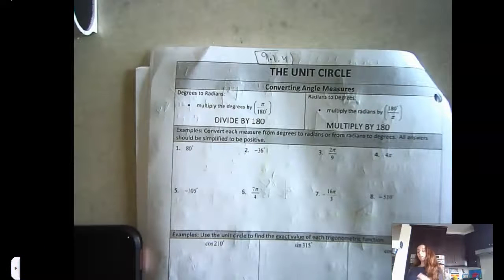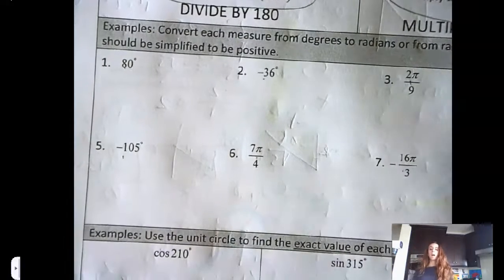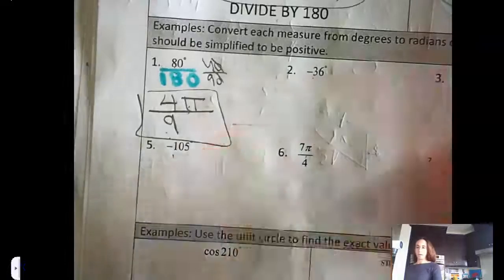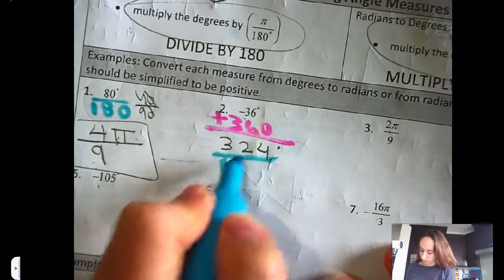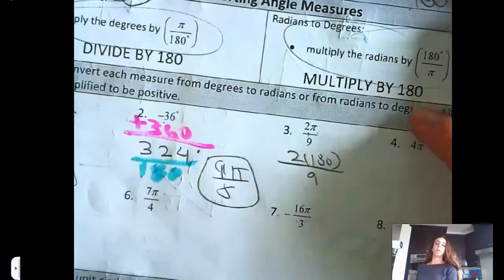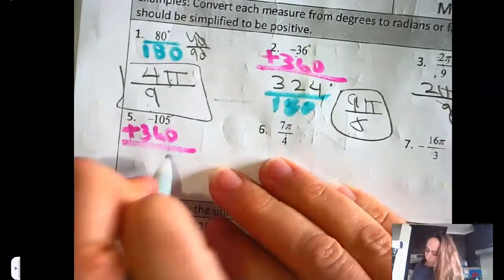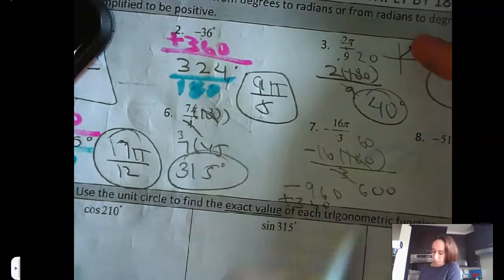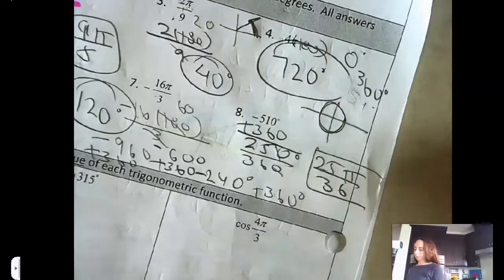9.1.4 Lesson - IM3H